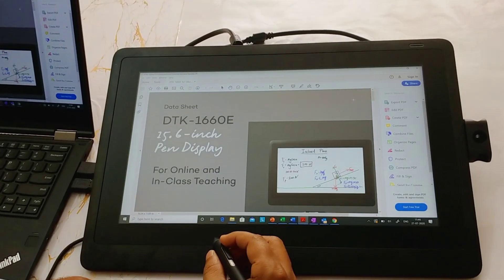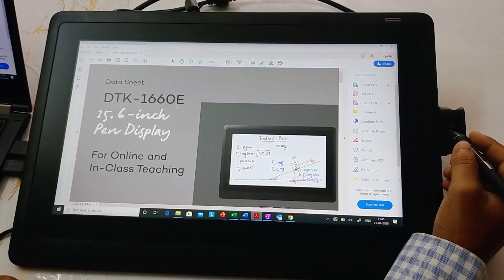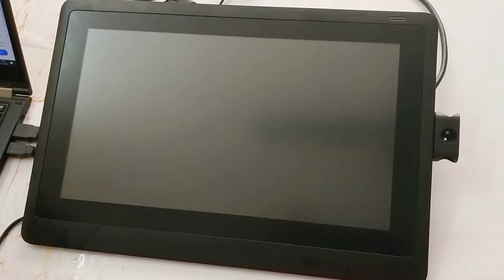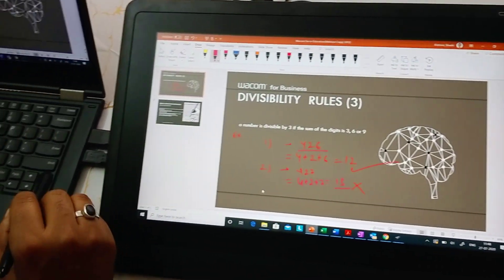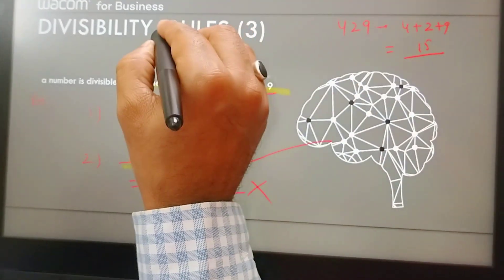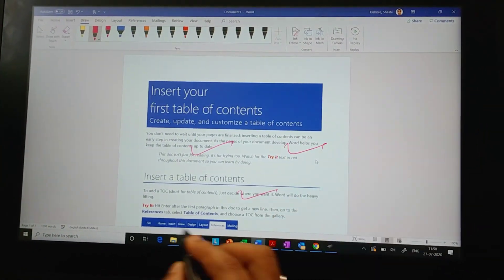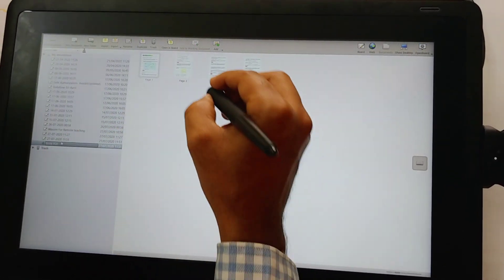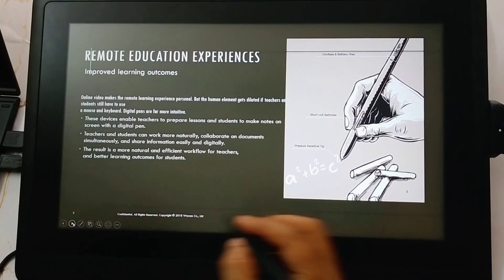Wacom DTK-1660E/ Cintiq for business.Demo & Usage for teaching/presentation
Wacom's Mid range Interactive Pen display in 15.6" active writing area with latest pro pen. An ideal interactive Pen display tablet for Online/offline teaching & presentation purpose.
A highly durable,portable pen display with battery free/cord free pen.